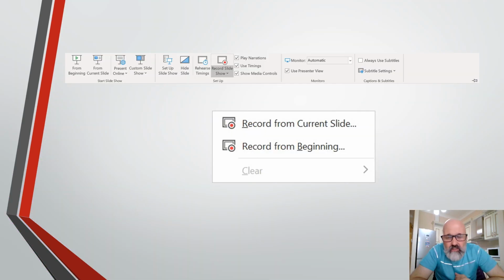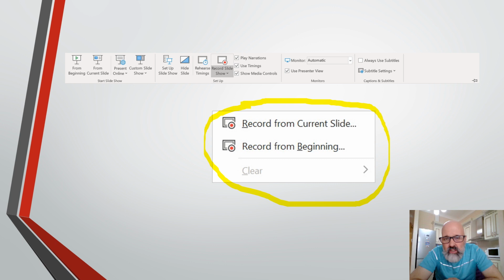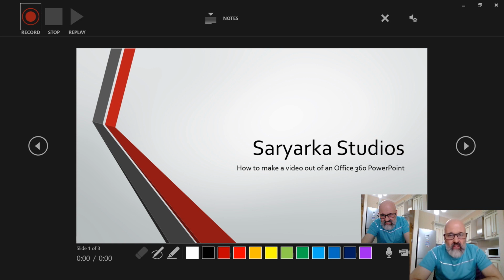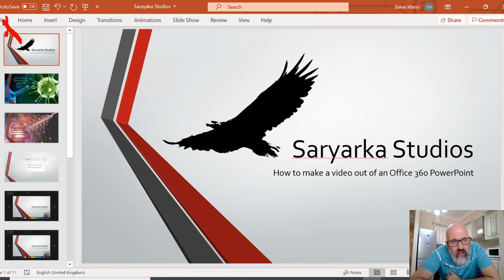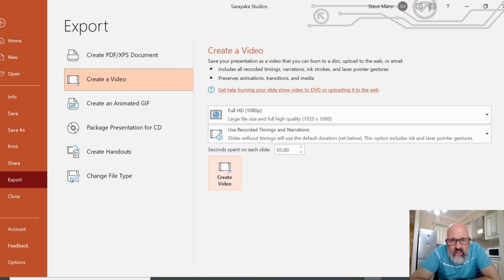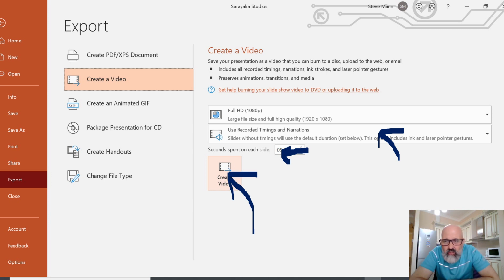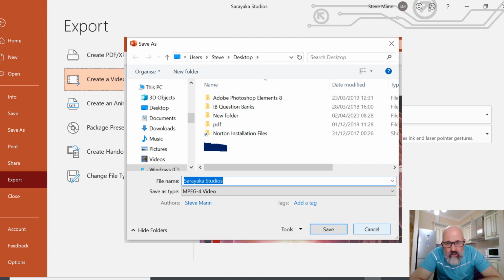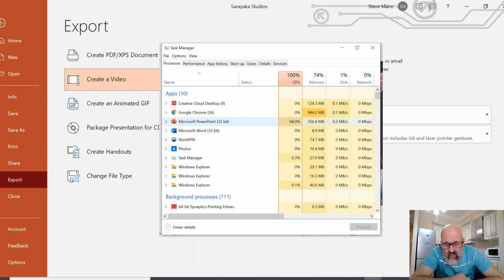PowerPoint to Podcast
Made for staff at Haileybury Astana, but may be useful to pupils and members of the general public.